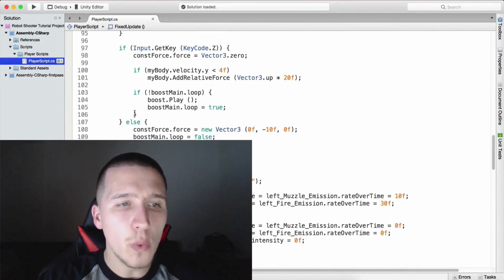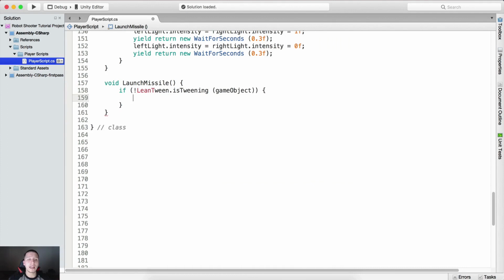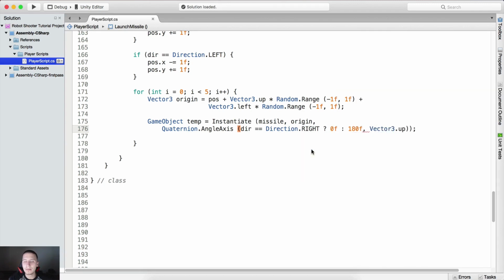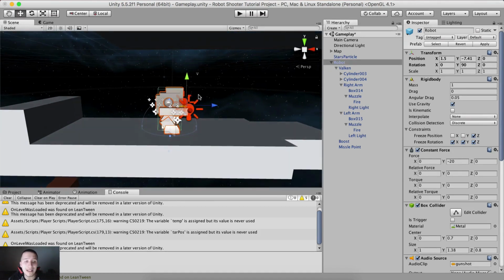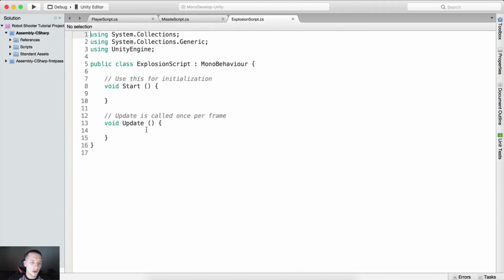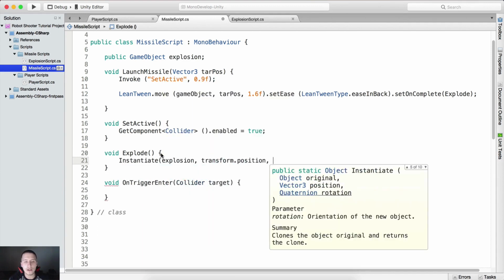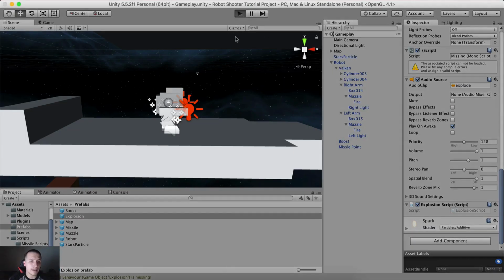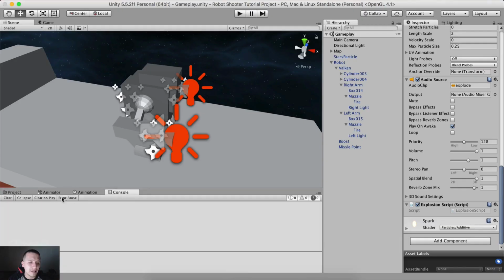6 - 3D Shooter Game - Shooting Rockets